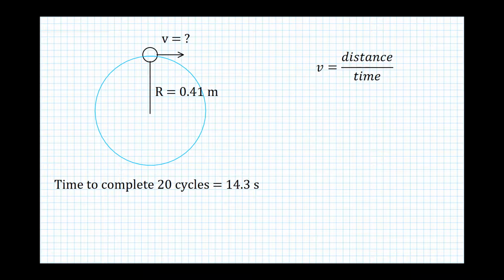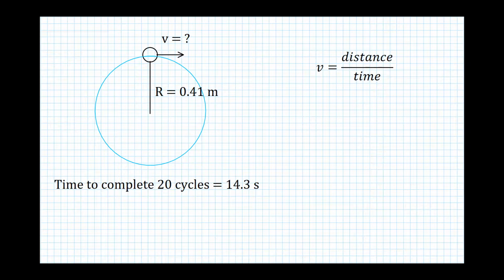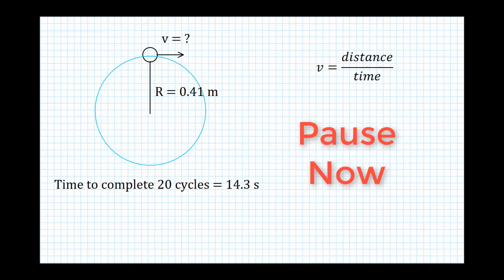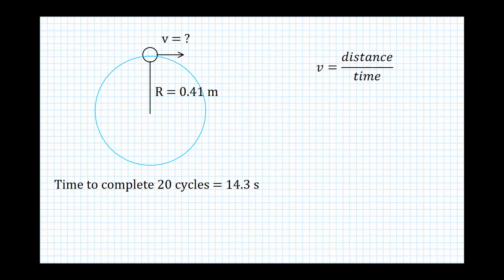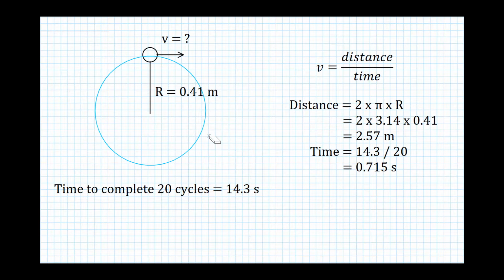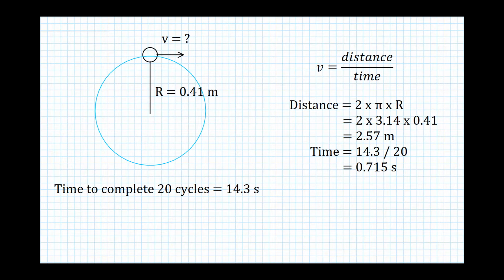exp centripetal force exp 3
Video instructions for our centripetal force experiment.  for the full experiment and other experiments.